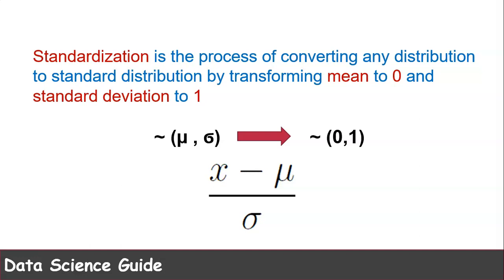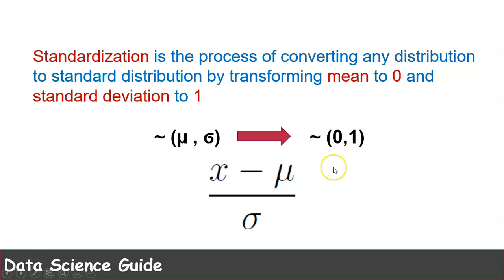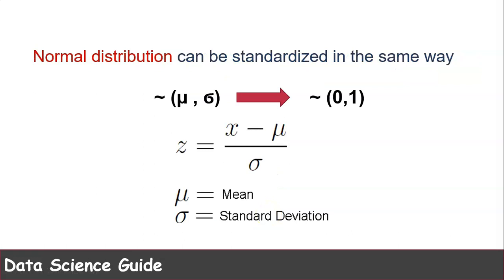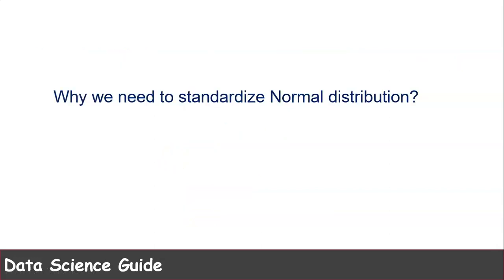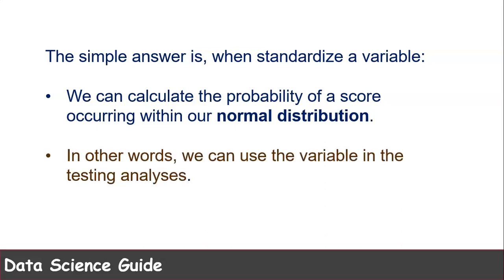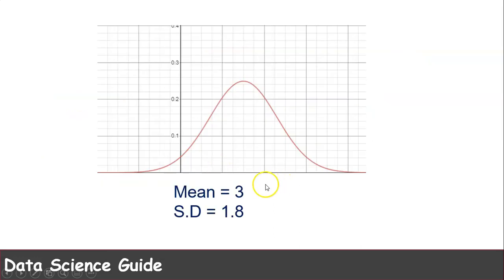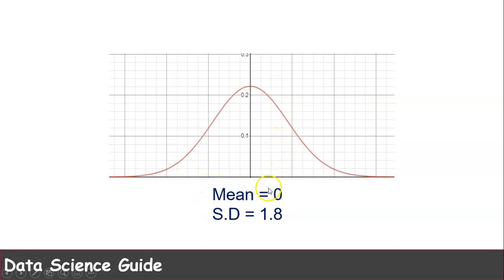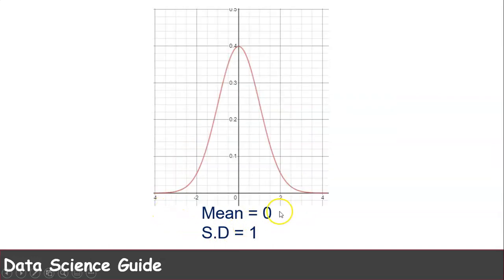Data Standardization Explained: Standardizing Variables